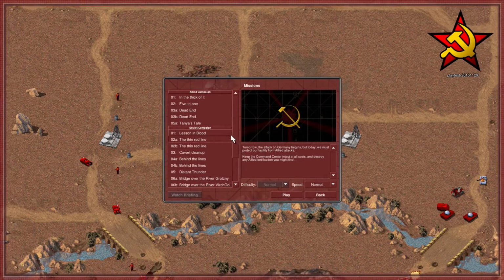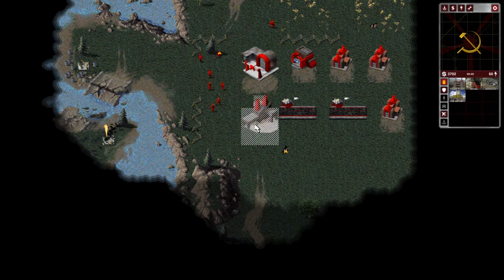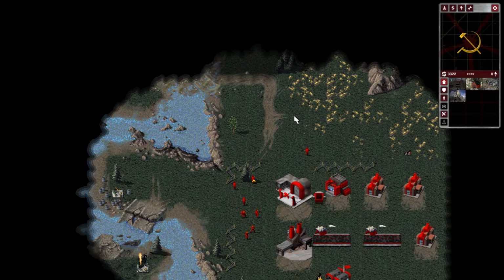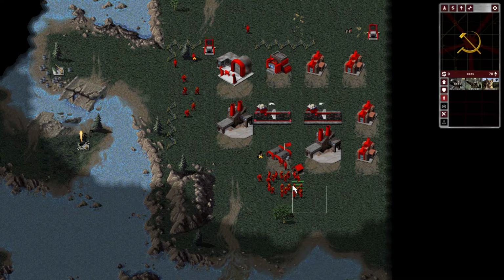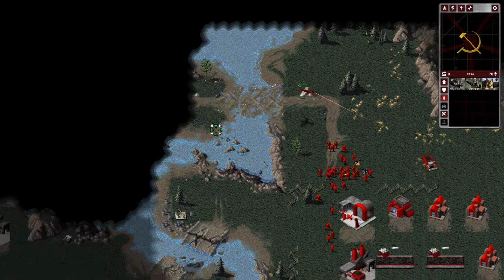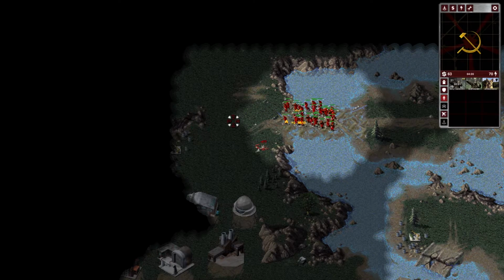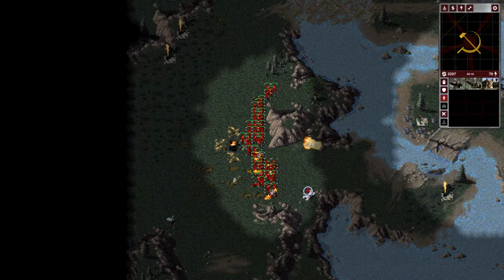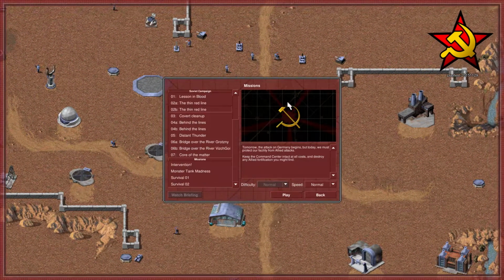OpenRA - Command & Conquer: Red Alert - Soviet 2A